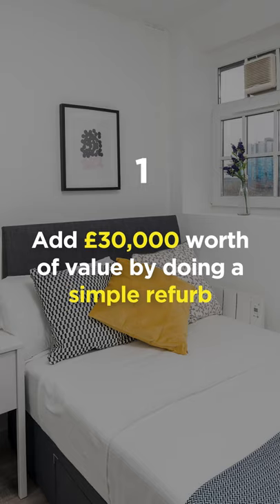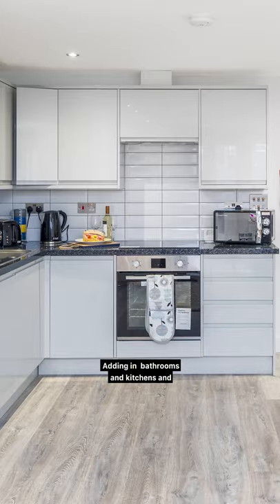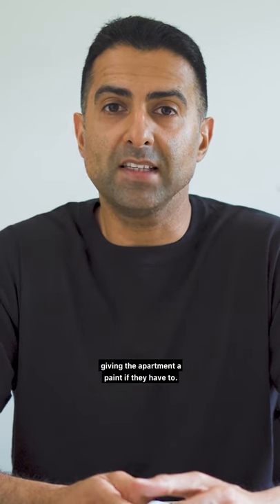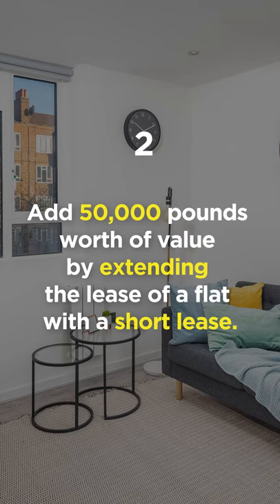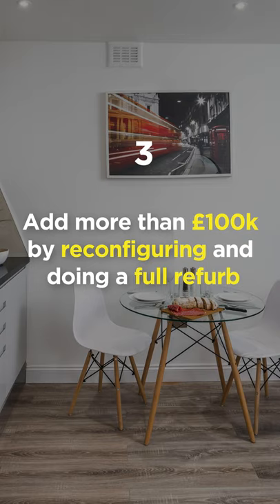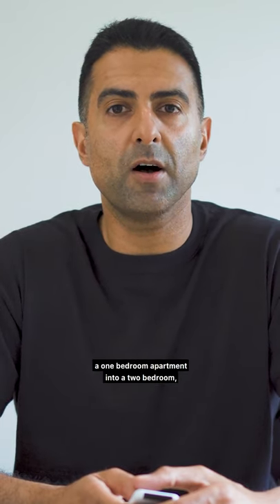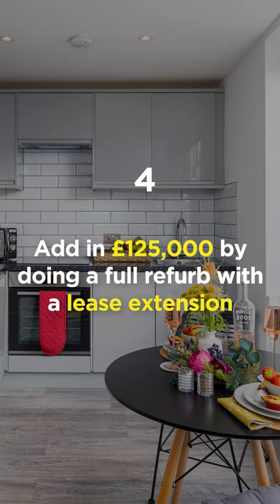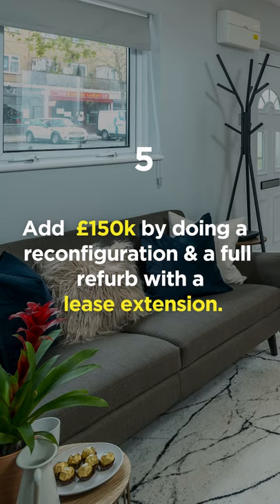Add REAL VALUE to Your Property Investment! 🔥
📚Free Property Course 👇🏻

In this video, I'll be going over the ways you can add real value to your property investments.